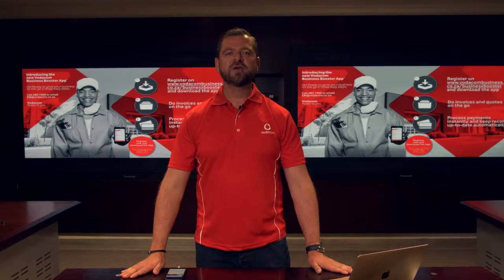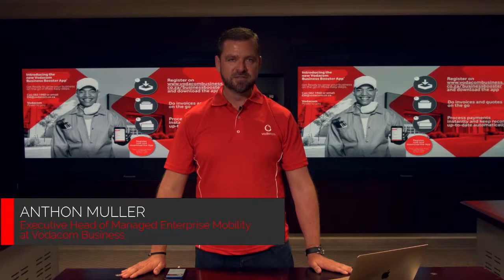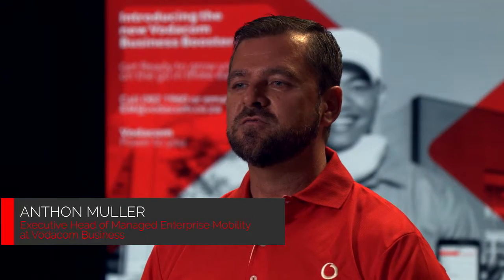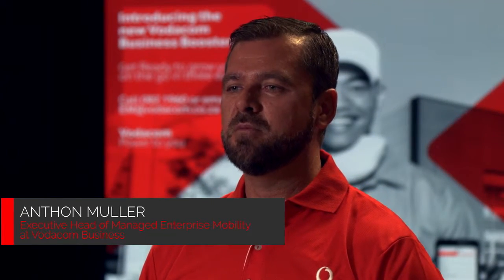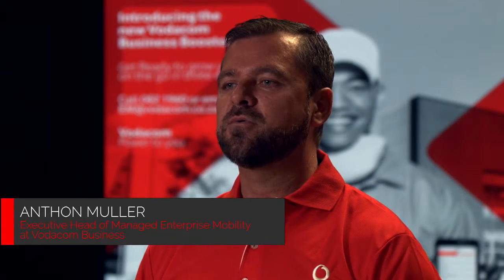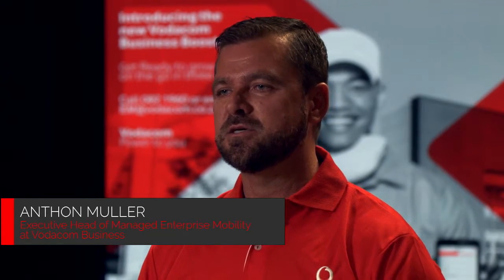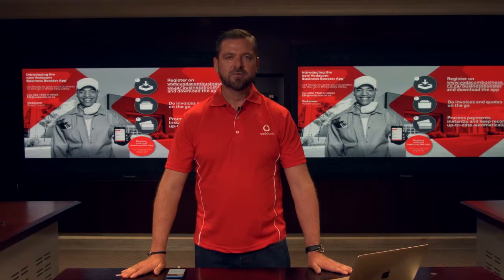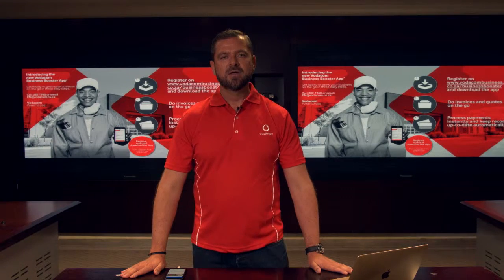Business Booster App - Intro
With Vodacom Business Booster, you can generate client records, quotes and invoices, and conduct payments all from a mobile device.